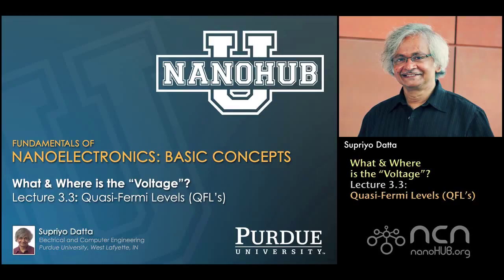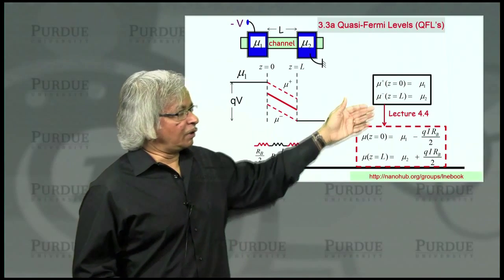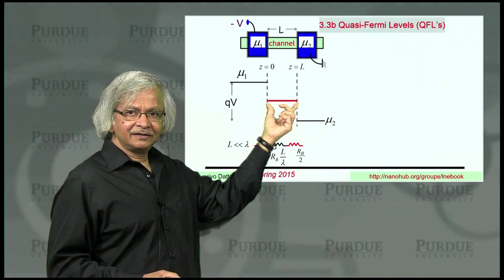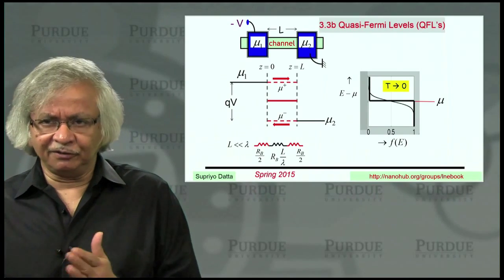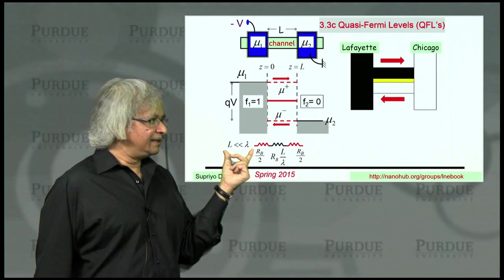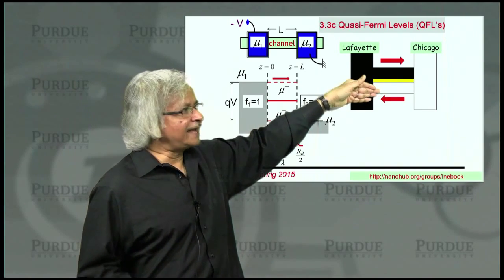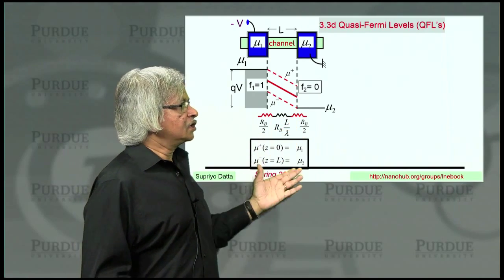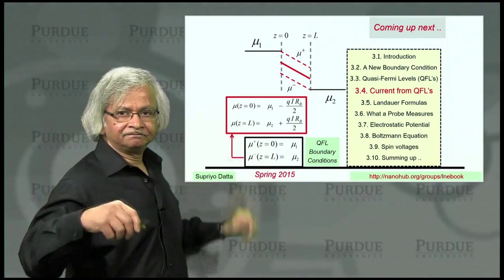nanoHUB-U Fundamentals of Nanoelectronics A L3.3: What & Where is the Voltage: Quasi-Fermi Levels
Table of Contents:
00:00 Lecture 3.3: Quasi-Fermi Levels (QFL's)
00:11 3.3a Quasi-Fermi Levels (QFL's)
03:22 3.3b Quasi-Fermi Levels (QFL's)
05:41 3.3c Quasi-Fermi Levels (QFL's)
09:05 3.3d Quasi-Fermi Levels (QFL's)
11:34 Coming up next ..